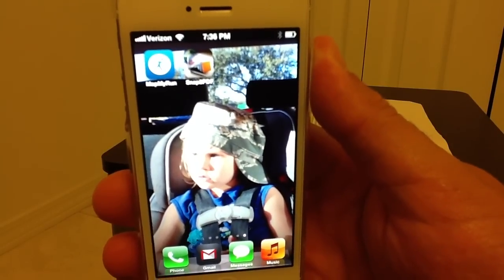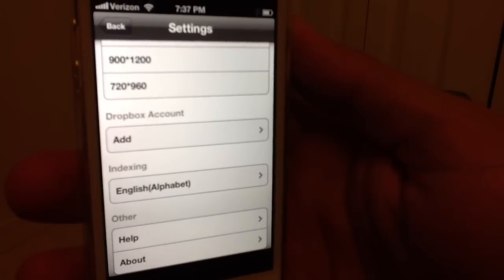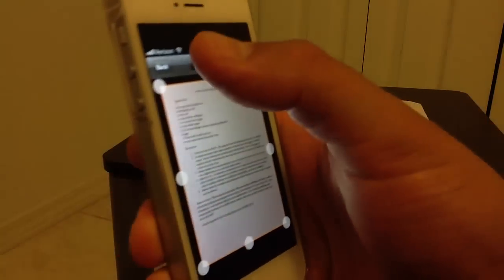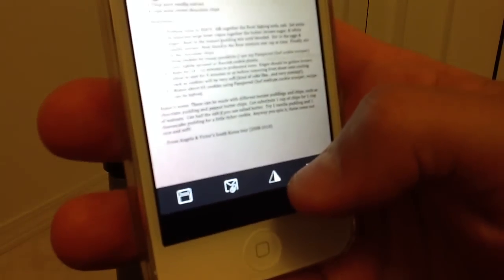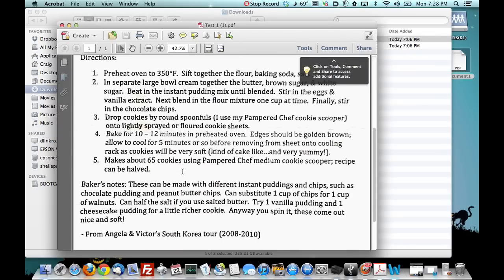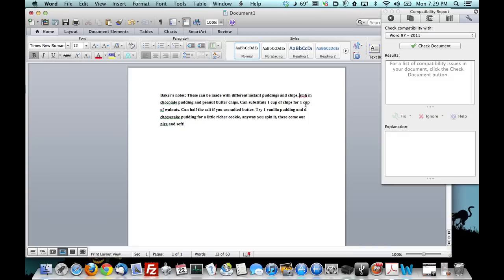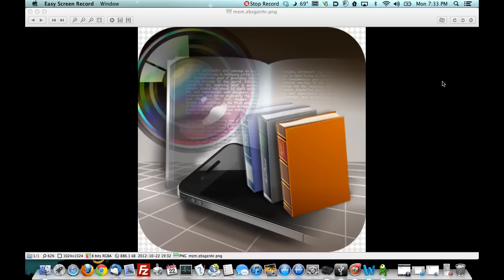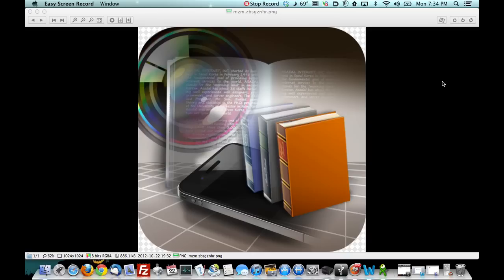Snap2PDF Review (Best PDF Scanner)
Snap and save as a PDF! Everything is simple with Snap2PDF. Once you scan PDF to your phone and you are happy with it you can send it off as a PDF. Or if you would like to edit to it go ahead and email to yourself or upload to dropbox with easy one step linking to your Dropbox account. Once on your Mac or PC you can edit the PDF, save how you would like the document to look then save or send off.

Pros: Being able to choose the clarity / resolution of your PDF was cool. Most scanners just scan it in and you get what you get. Another pro is linking directly to your Dropbox account. I am a big user of Dropbox to I love apps with Dropbox integration. The last and biggest pro i will talk about is the OCR functionality of the app. I love OCR functionality! with one click it scans the document you just took a picture of for words and letters and gives you the option to edit your PDF later down the road. I will be using this quite a bit just for that feature alone.

Cons: There really wasn't too man cons, just some :What I would like to see in some future updates to the app," and that is either being able to take 3 photos bringing all photos together for the best clarity, or an image stabilizer that senses when your hands shake and won't take the picture until your holding it completely still.

Other than that can't go wrong here. You can find it in the App store and enjoy!